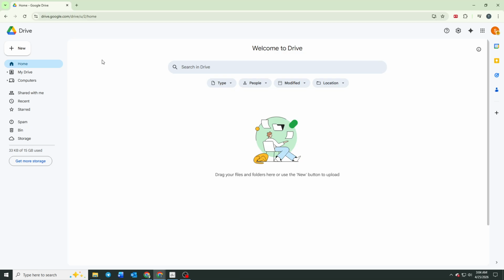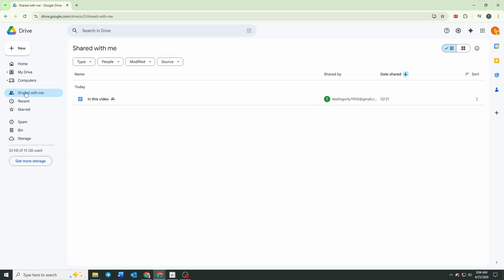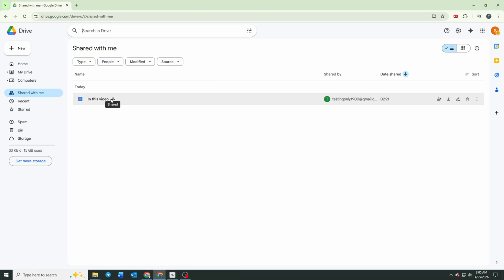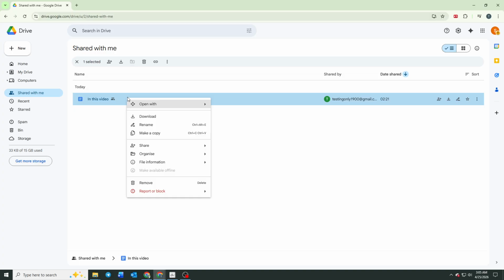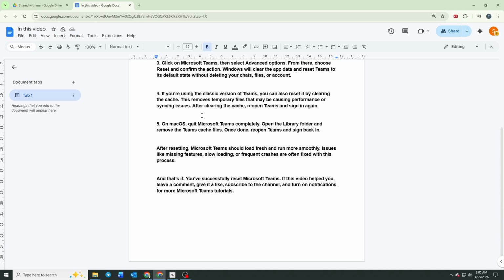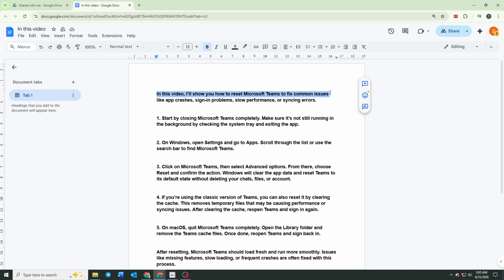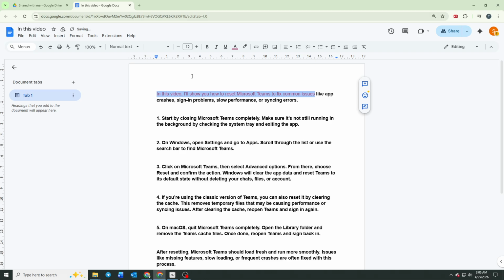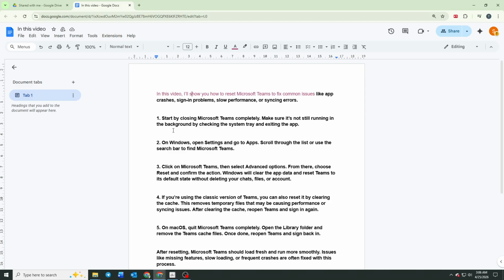How To Edit Shared Document Google Drive [2026 Guide]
In this video, we dive into the essential steps for editing shared documents in Google Drive, ensuring you can collaborate efficiently and effectively. Whether you're working on a group project, sharing resources with colleagues, or collaborating with friends, mastering Google Drive's editing features is crucial in 2026.

You'll learn how to access shared documents, make edits, and manage permissions for seamless teamwork.